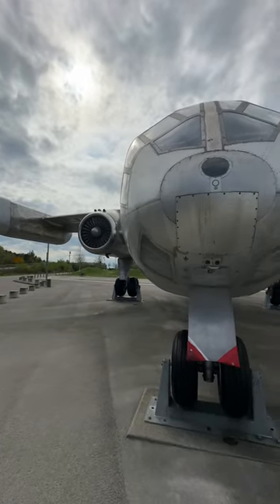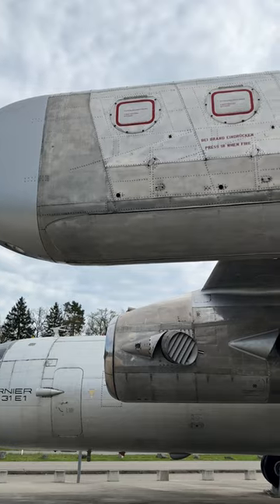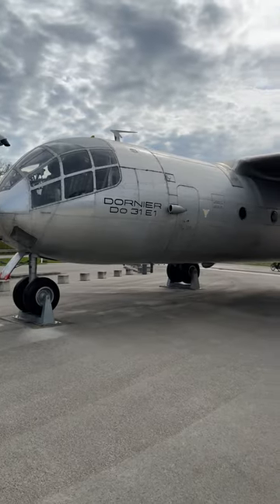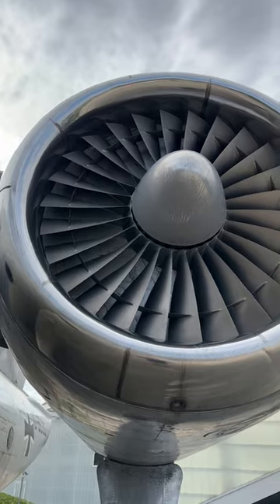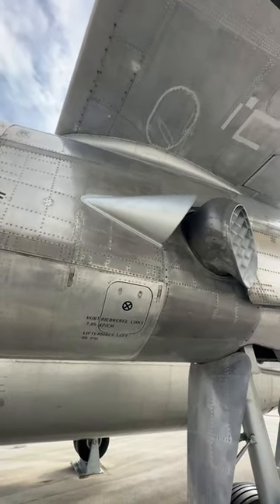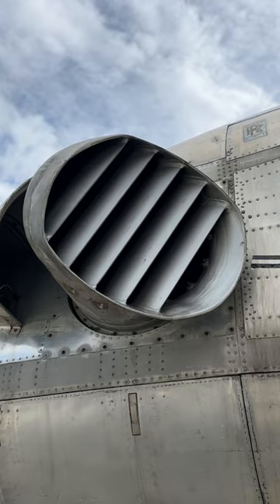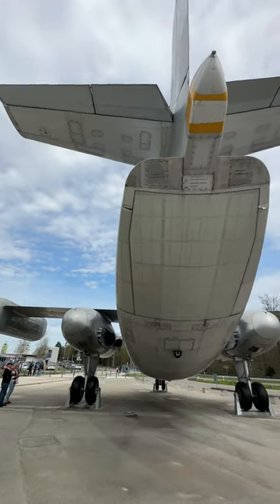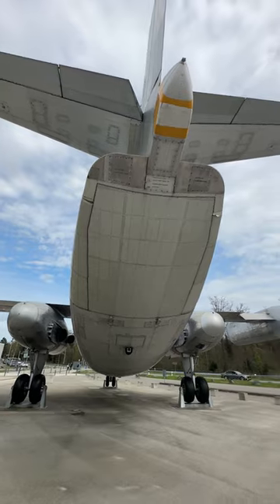The World's Strangest Airplane? - Dornier Do 31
Meet one of the strangest airplanes in the world — the Dornier DO 31! ✈️
AOPA's Tom Horne came across it in Friedrichshafen, Germany.